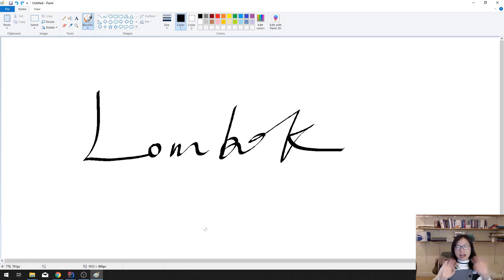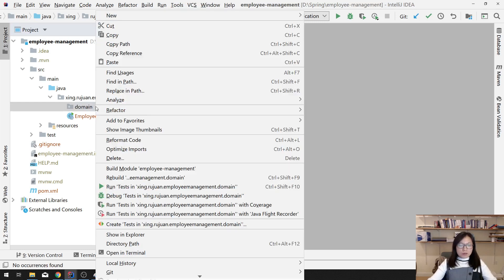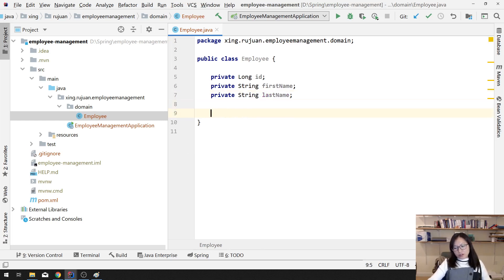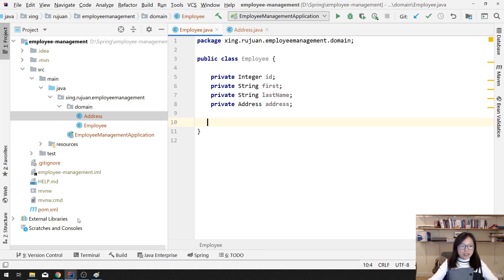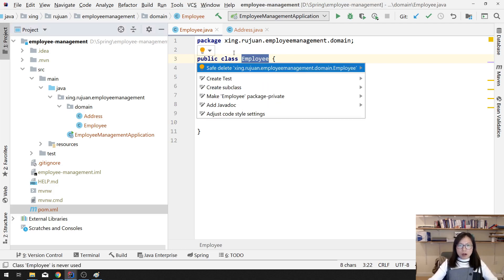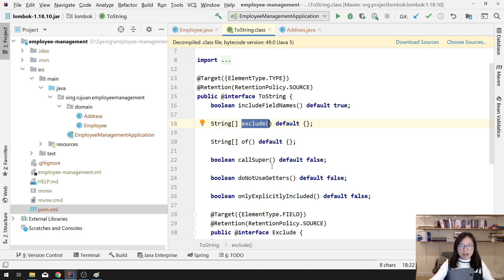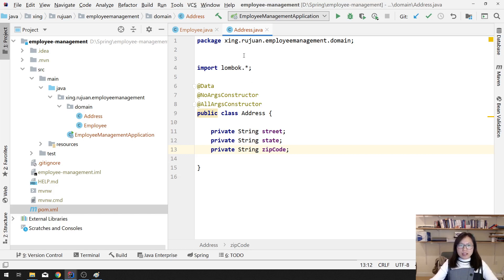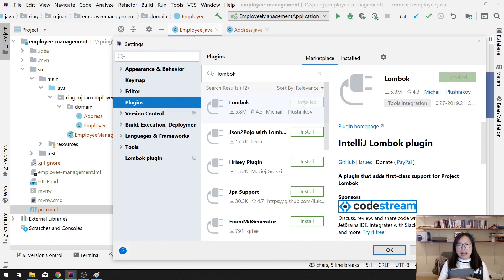Project Lombok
This video explain what lombok is, why it makes you more productive.